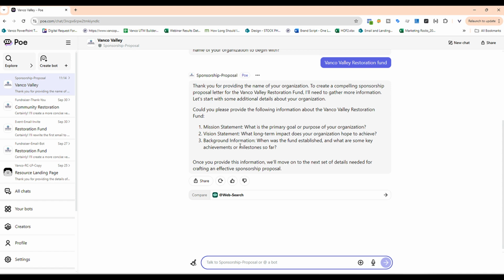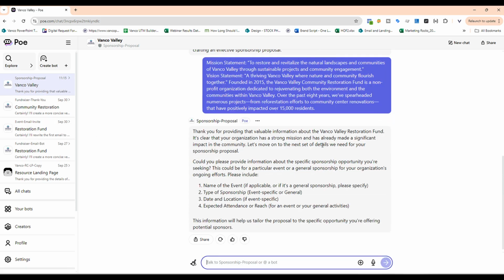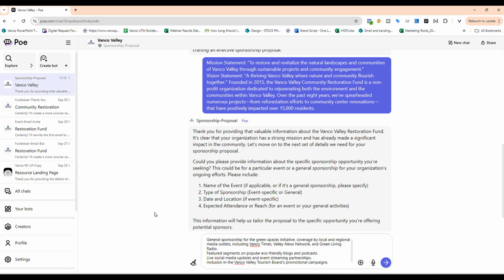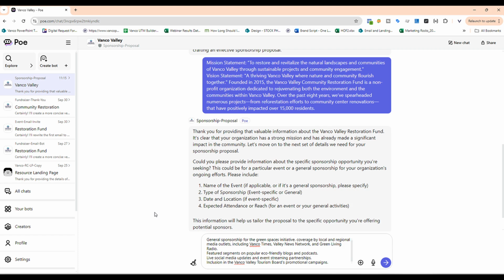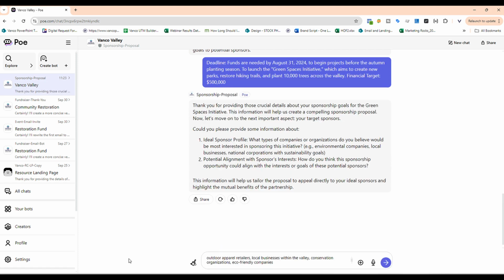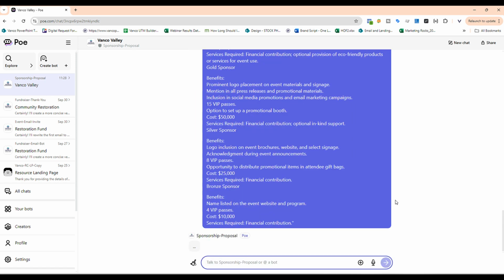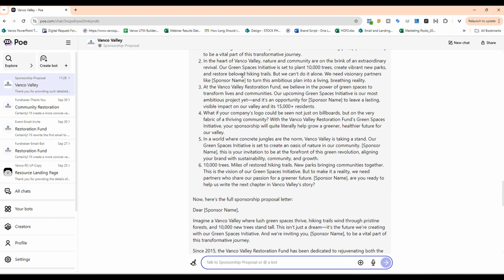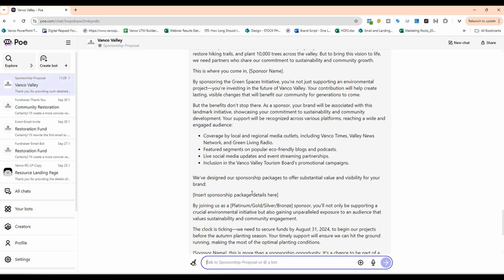Free Sponsorship Letter Writer Tool That Gets An INSTANT YES!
Discover:
1) Step-by-Step Guide to Crafting Irresistible Sponsorship Letters That WILL Get You Funded!

2) Inside Secrets on Using Battle-Tested Frameworks to Get Sponsors Saying 'Yes'

3) How You Can Get This Tool NOW:

-Poe (100% FREE! No Cost, No Catch!)

💥 EXCLUSIVE BONUS: Grab Our FREE Fundraising Kit! It’s LOADED with over 100 tools and templates designed to skyrocket your fundraising efforts. Don’t miss out!

Timestamps:
00:00 Intro
00:11 How to Access the Free Tool
00:54 How to Use the Free AI Tool
06:07 How to Get 100+ More Fundraising Tools